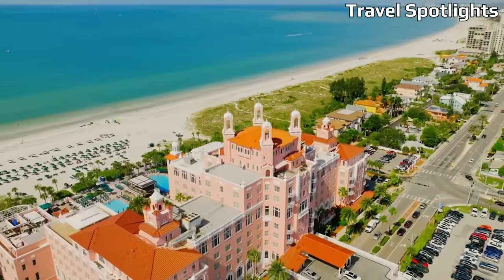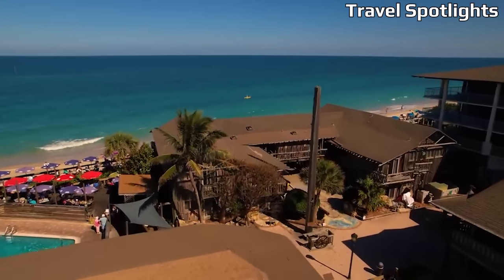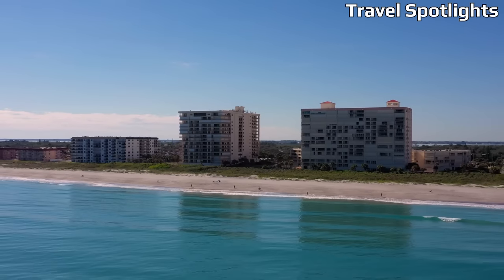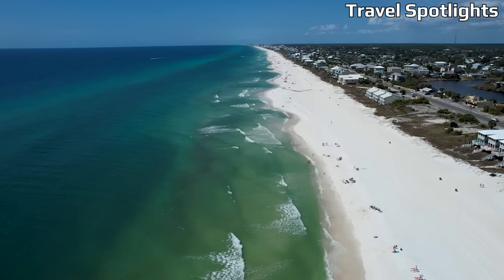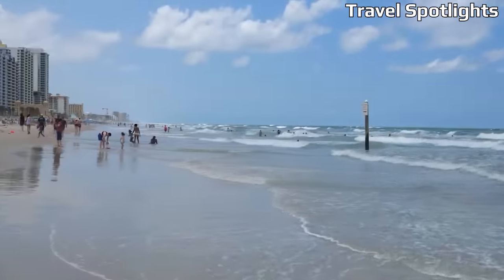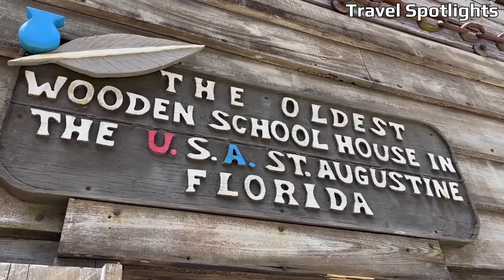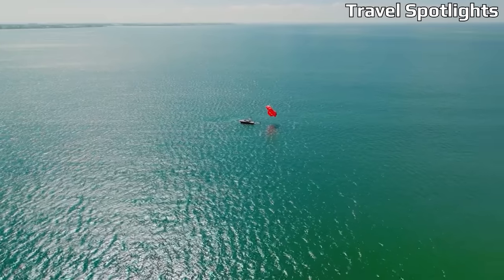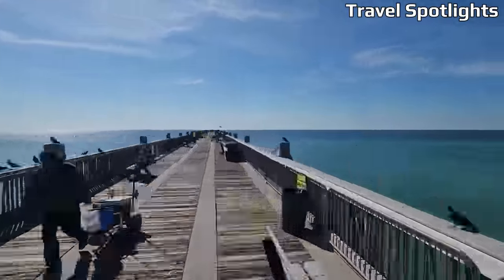Top 10 Cheapest Beach Towns In Florida To Live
Florida, known for its beautiful beaches and warm weather, is a dream destination for many beach lovers. While it's often associated with luxury and high-end resorts, there are also plenty of affordable beach towns where you can enjoy the sun, sand, and surf without breaking the bank.

In today’s video, we'll explore the top 10 cheapest beach towns in Florida that offer a perfect blend of affordability and coastal charm. Whether you're a budget-conscious traveler or a retiree seeking an affordable beachfront retreat, these towns will captivate you with their natural beauty, vibrant communities, and wallet-friendly options.

0:00 Intro
0:32 New Smyrna Beach
1:29 Fort Pierce
2:55 Cocoa Beach
4:12 Panama City Beach
5:45 Gulfport
7:07 Daytona Beach
8:18 Clearwater
9:08 St. Augustine Beach
10:07 St. Pete Beach
11:17 Pensacola Beach

1) Watch the videos all the way through
2) Watch a suggested video from this channel at the end of the video